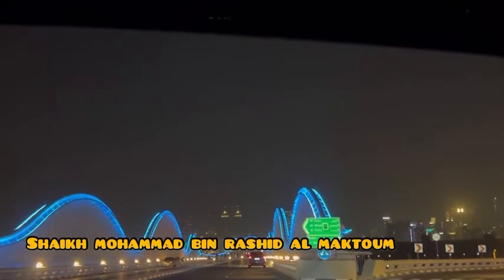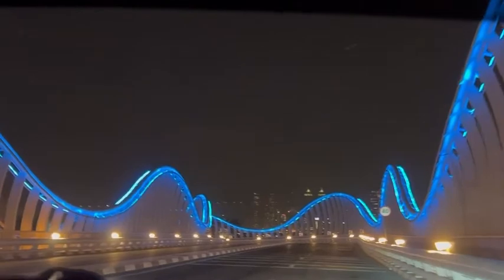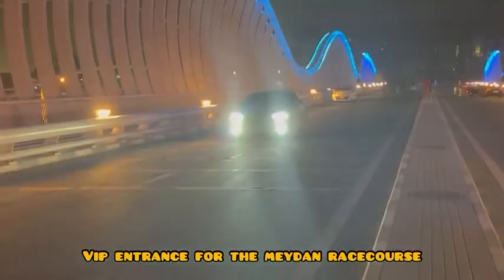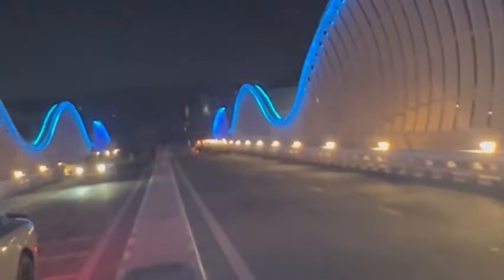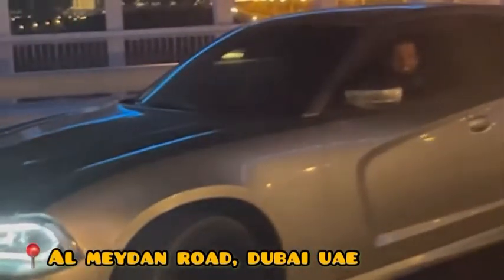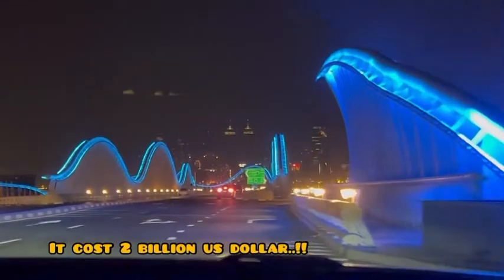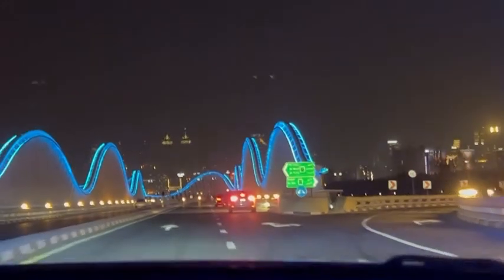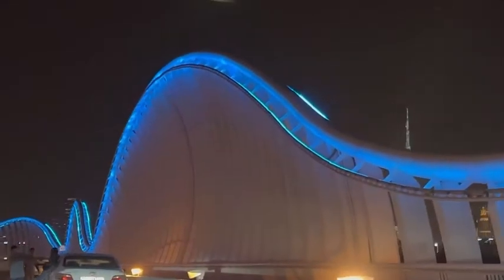A NIGHT AT DUBAI's VIP BRIDGE || Meydan Bridge || Royal Bridge || Architecture || EgyPino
MEYDAN BRIDGE is an architectural Marvel. Connecting the Meydan Hotel to the main road, its undulating wave from and striking construction are seen by millions every yea4r.

The specific requirements were for the bridge to be ILLUMINATED with Blue Lights, and for the system to be maintenance free. To achieve this they customized eColor Graze Powercore ficturws with blue LEDS.

📍Al Meydan Road, Dubai United Arab Emirates

Music;

Musician: Jeff Kaale

Musician: Philip E Morris

Musician: Xuxiao

Musician: Xuxiao